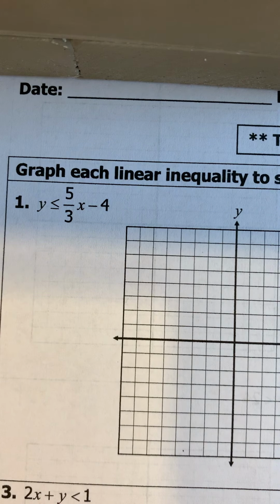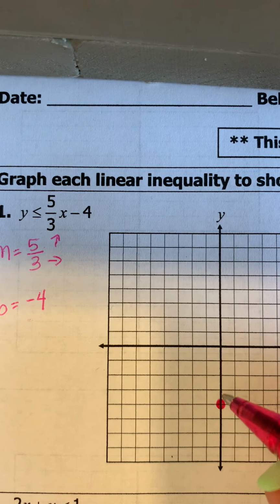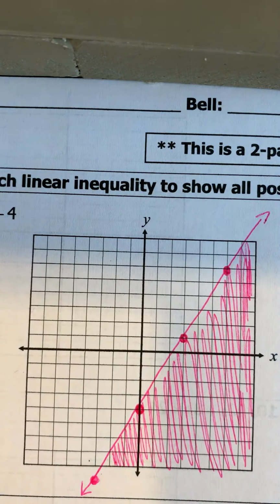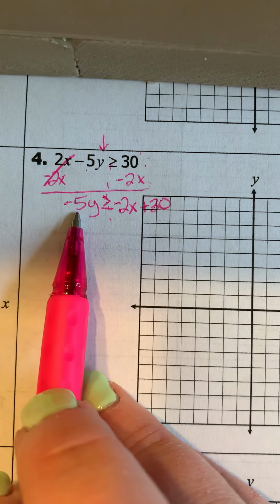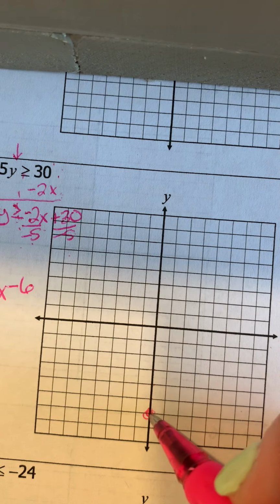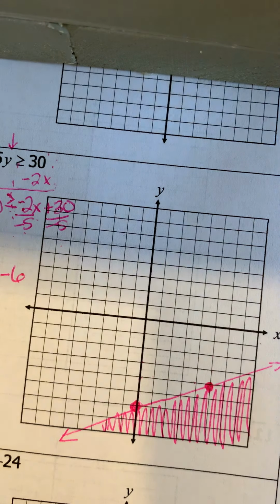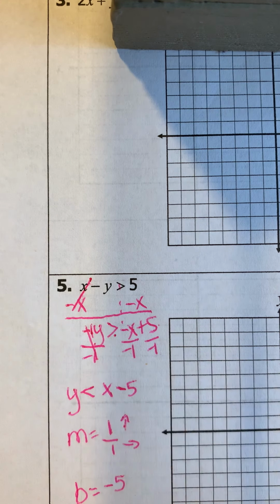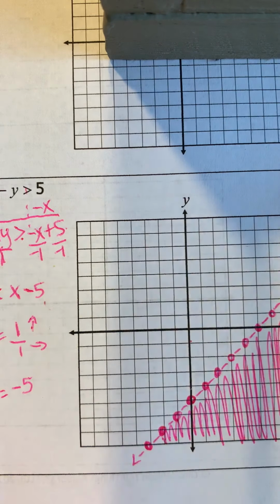Graphing Linear Inequalities